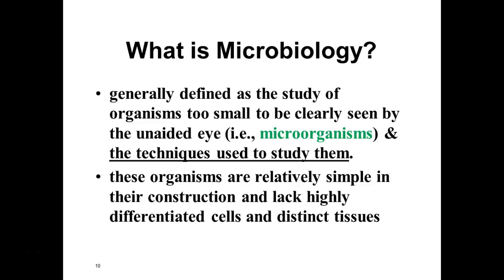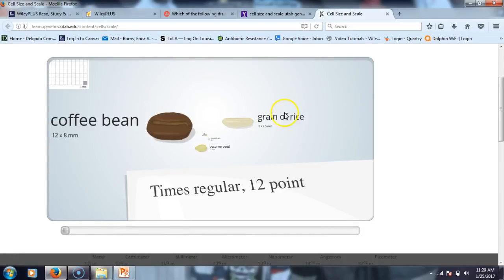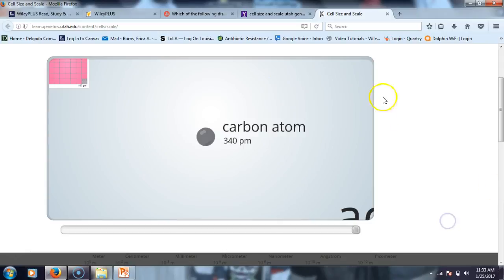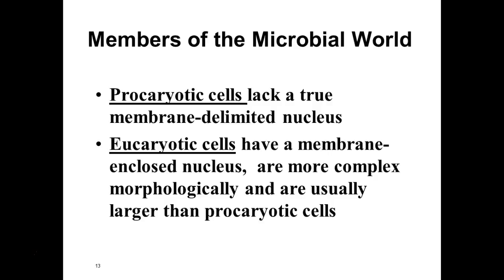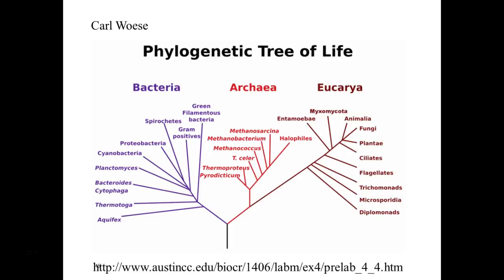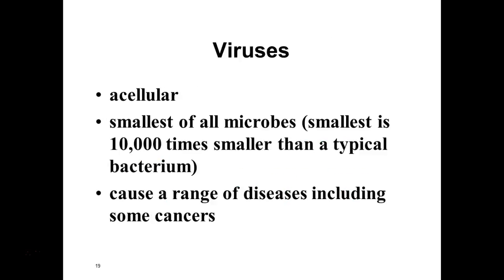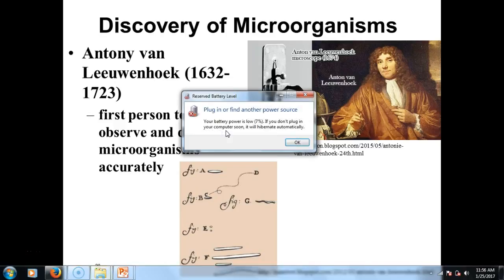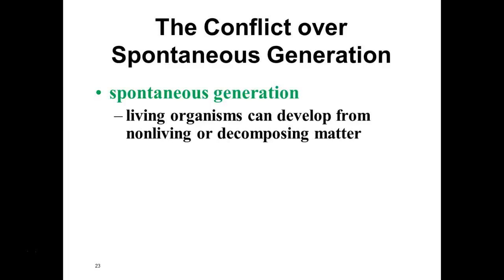210 Microbiology Part 2 W SP17